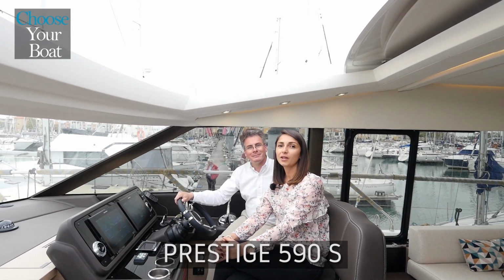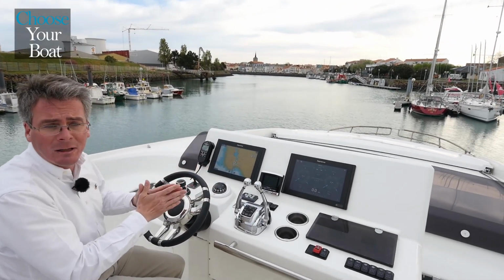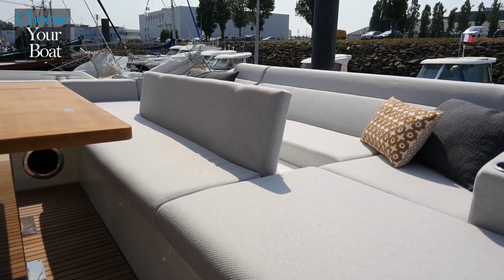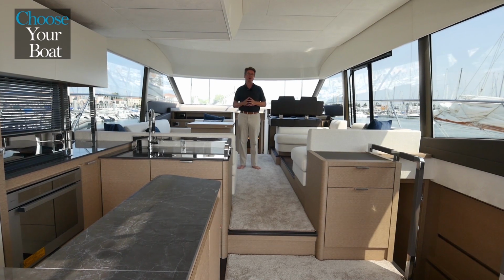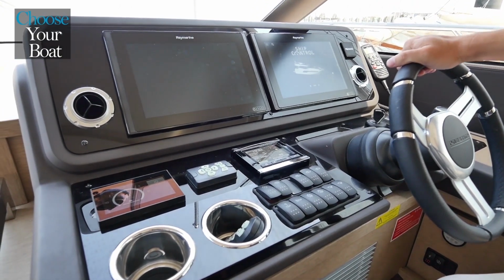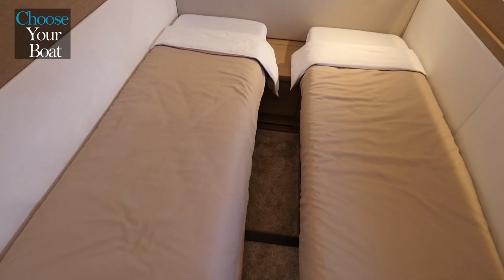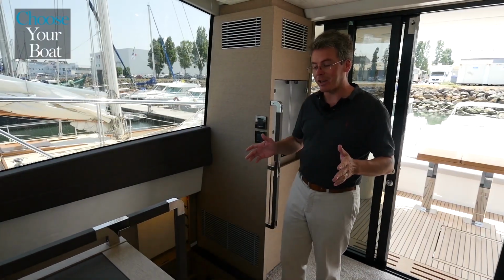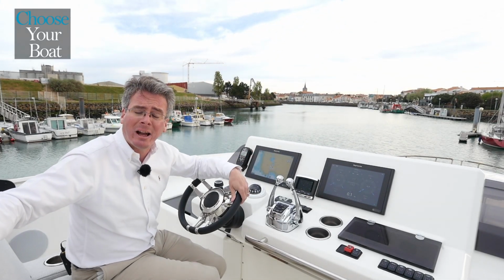PRESTIGE 590S : Guided Tour (in English)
All the core values of PRESTIGE are concentrated in this model with her elegant, sporty lines. The PRESTIGE 590S stands out with her dynamic and refined design, by GARRONI Design. Her powerful hull ensures reliable handling at sea.  Immense windows feature prominently in the wide, elongated hull.

CHOOSE YOUR BOAT